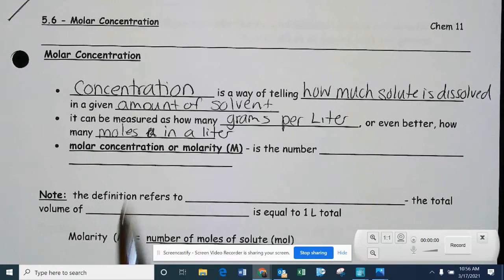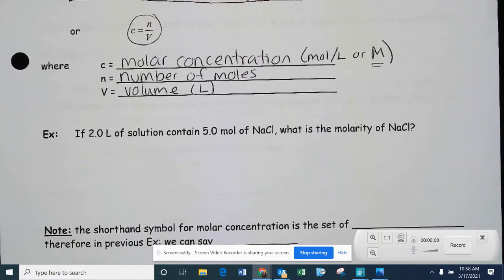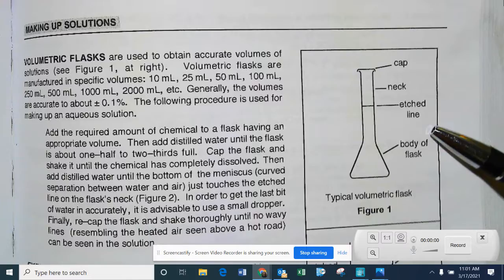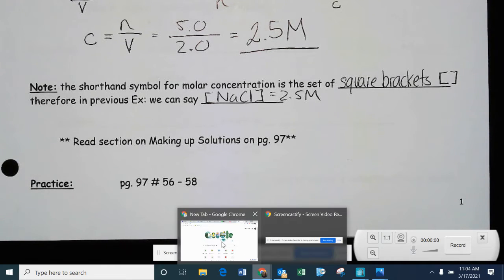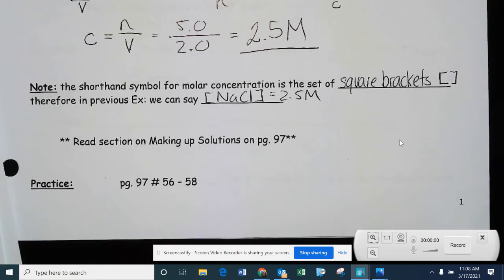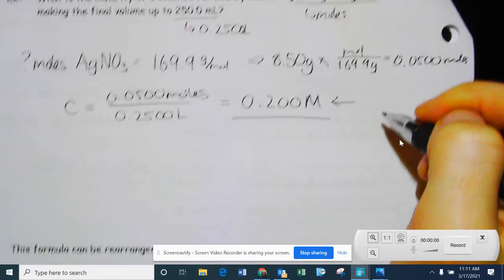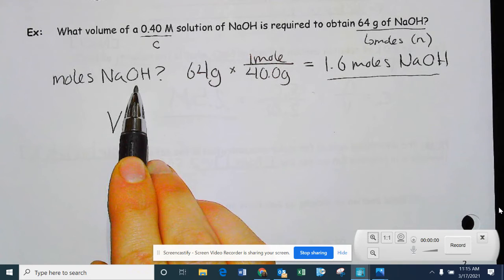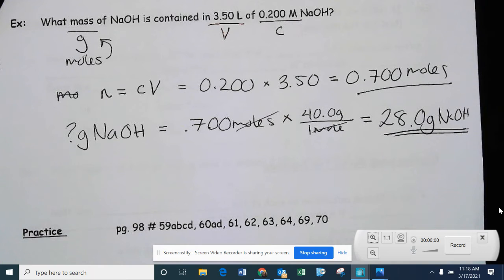5.6 Notes Part 1